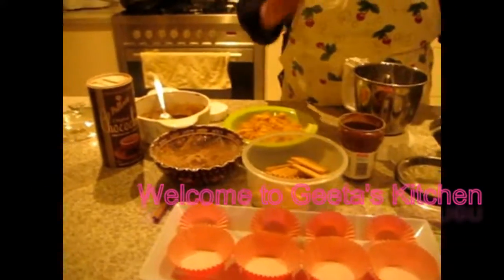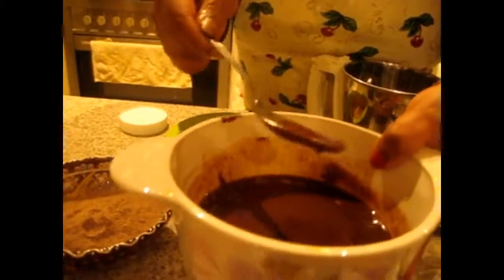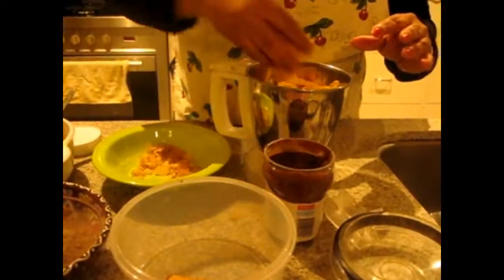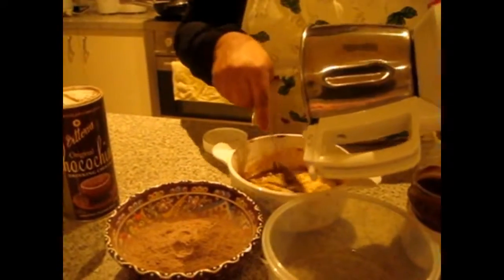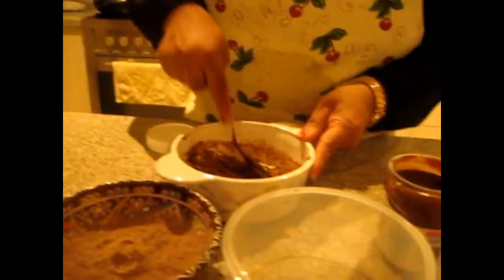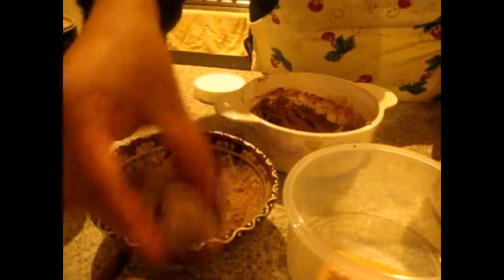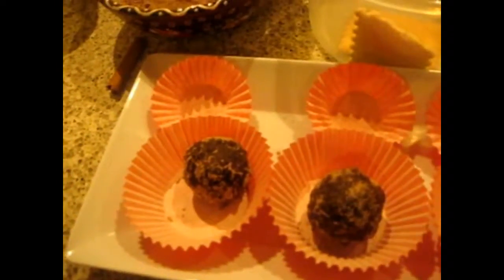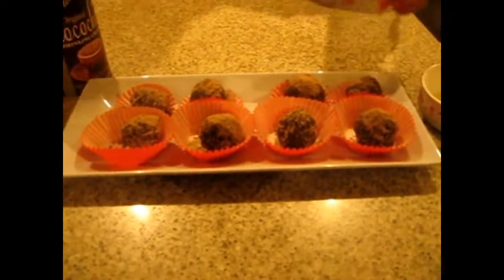Nutella Truffles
Heys Guys   Today i am gong to share the receipe of Nutella Truffles. Enhoy and Happy cooking